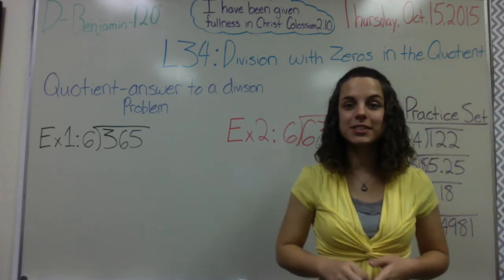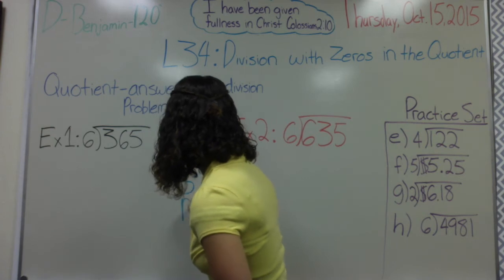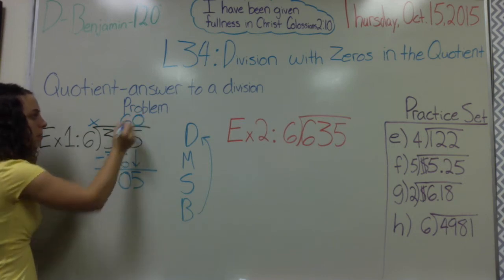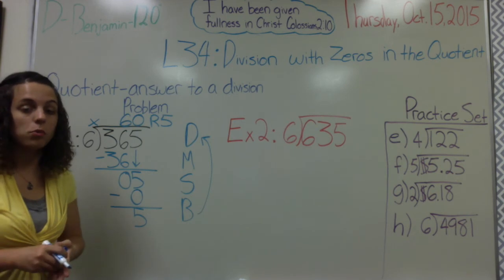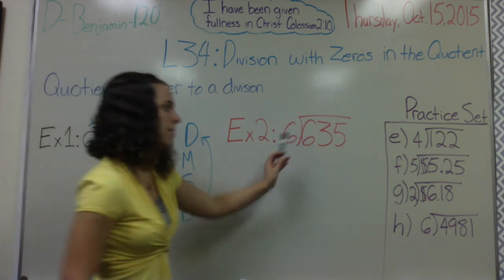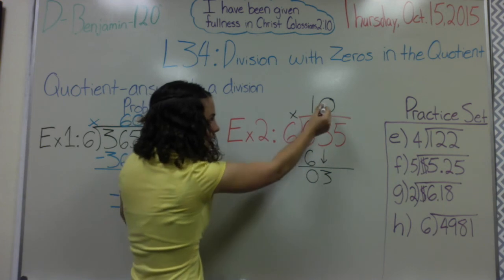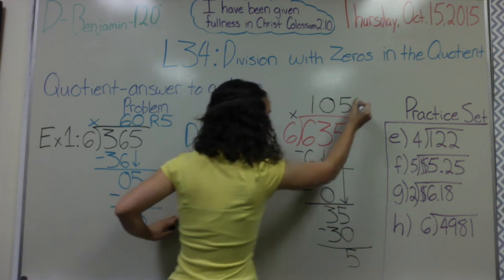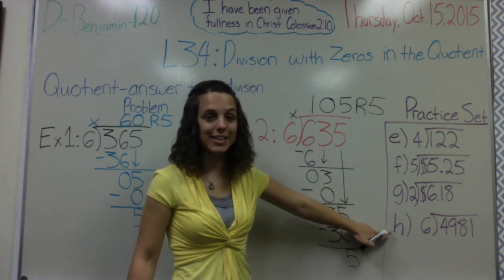Lesson 34: Division with Zeros in the Quotient